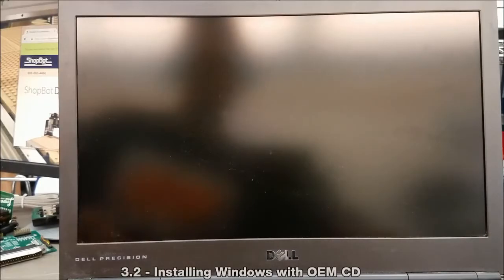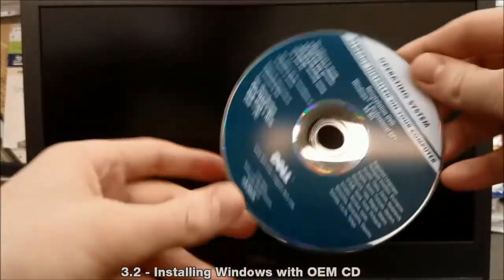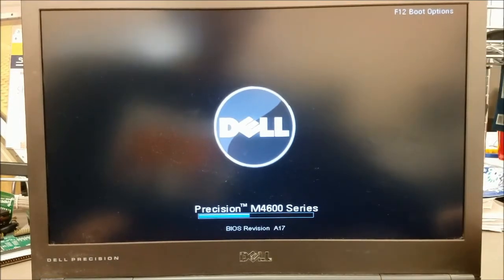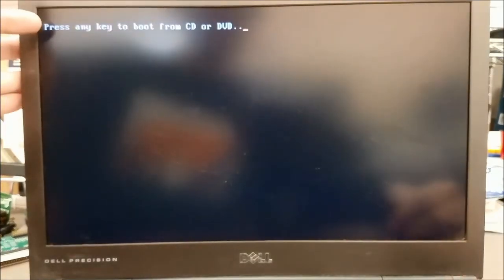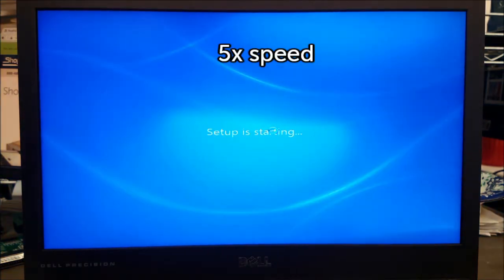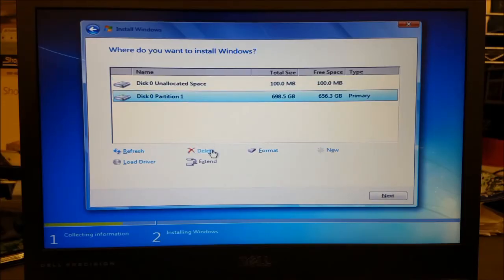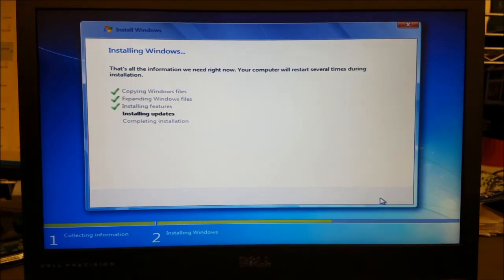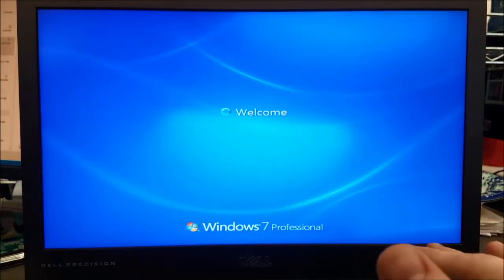ShopBot Control Computer Setup - Installing Windows with CD